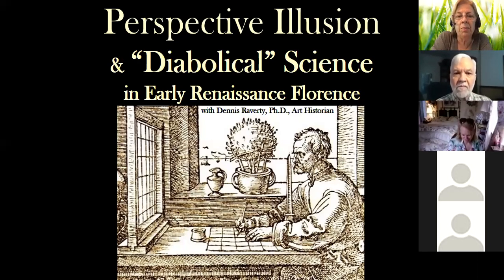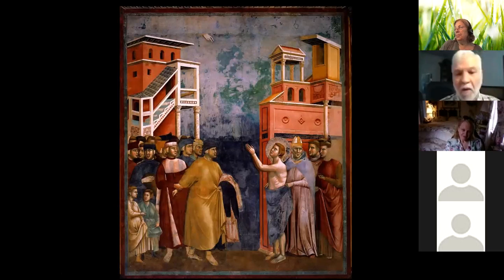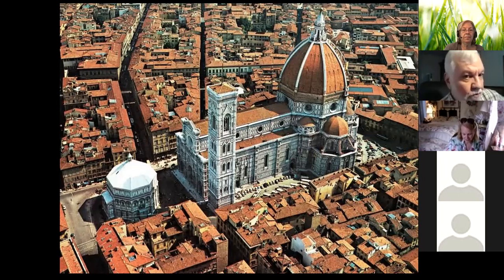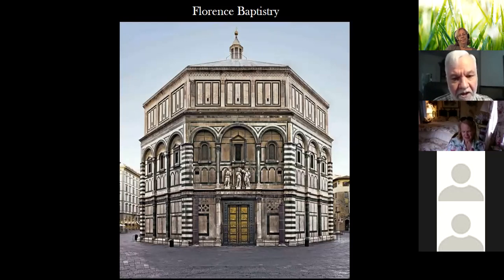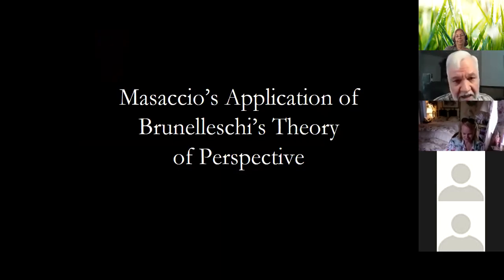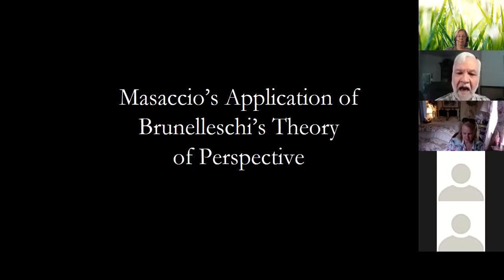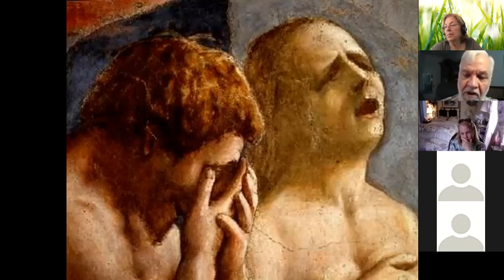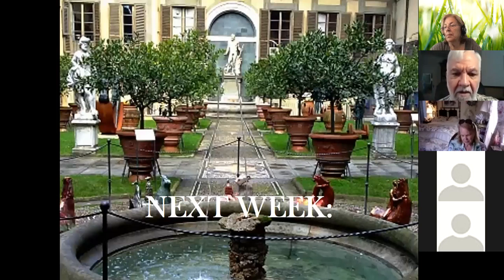Art Lecture - Perspective Illusion & "Diabolical" Science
ART LECTURE WITH DR  DENNIS RAVERTY